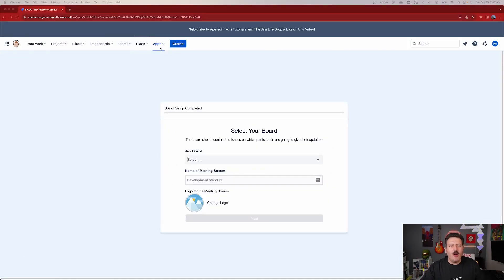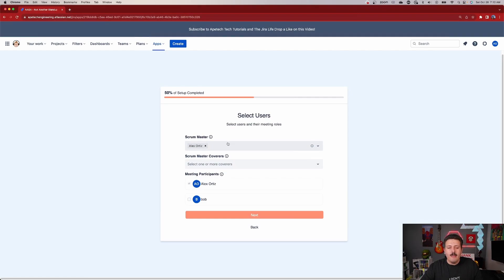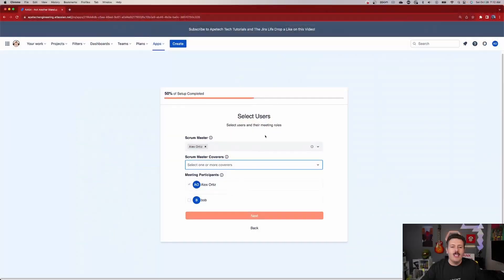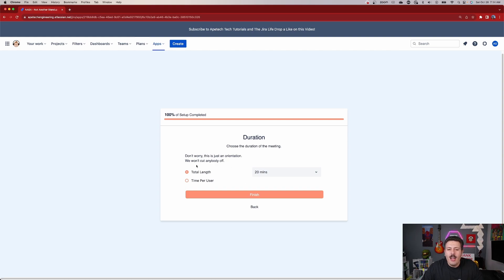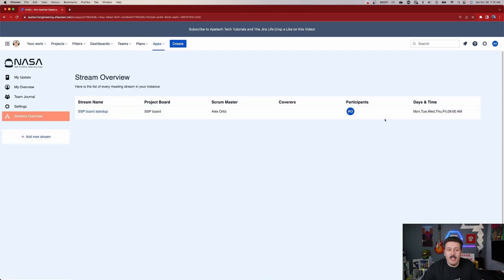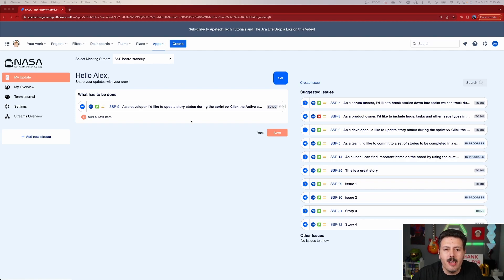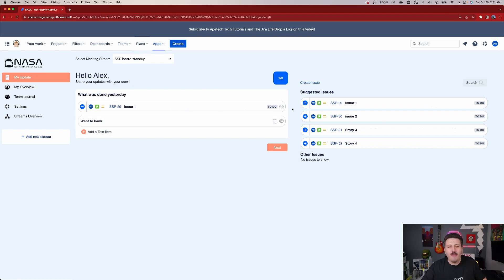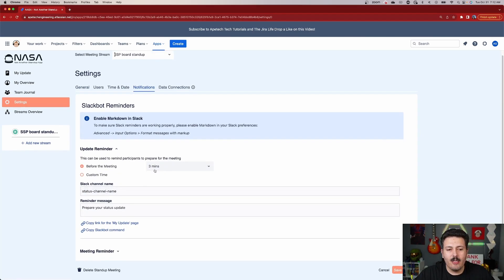Fix Your Daily Scrum with NASA: Not Another Standup App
If you are tired of inefficient and unproductive daily meetings run standups with NASA: Not Another Standup App by resolution.de. In this video we will walk you through the NASA app functions and how to connect it with Jira so you can run efficient and structured scrum daily meetings that add value to all team members.